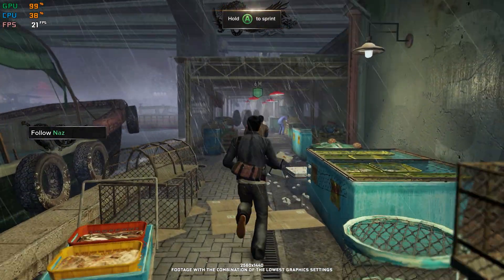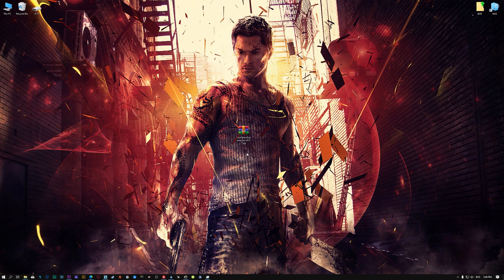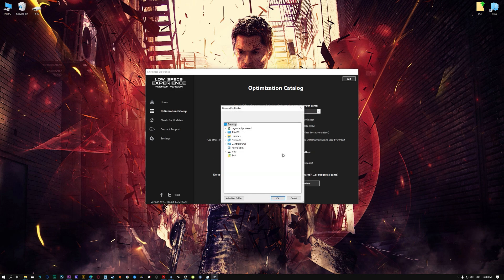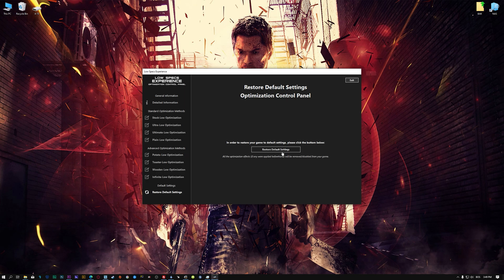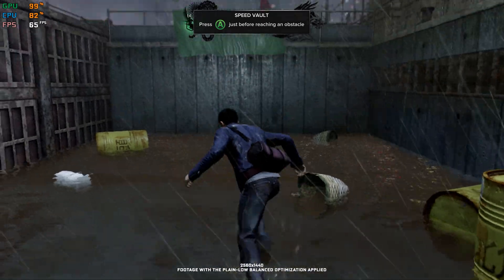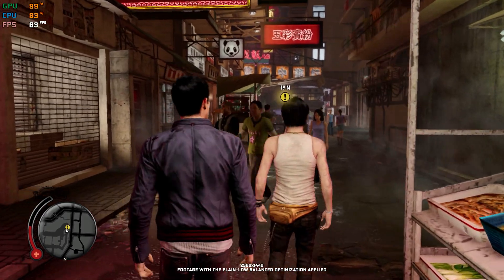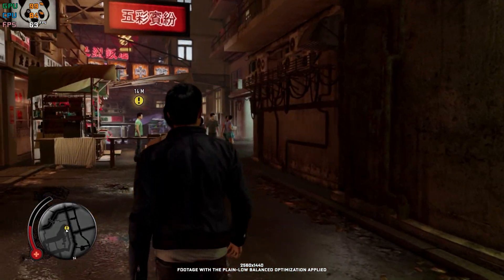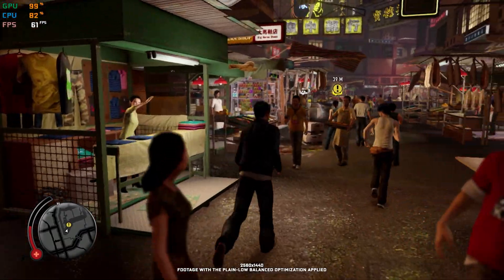Sleeping Dogs: Definitive Edition | How to Get Maximum FPS Boost and Fix Lag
This Maximum FPS Boost guide for Sleeping Dogs: Definitive Edition shows you how to increase and maximize frame rates, fix lag, reduce stutters, and improve overall performance using the Maximum Performance presets in Low Specs Experience.

⏱️ Timestamps

00:00 Before vs After Optimization
00:33 Optimization Guide
02:03 Additional Gameplay Footage